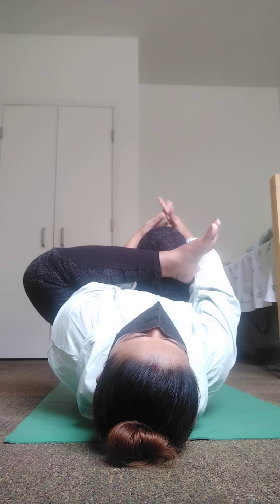Start loosing thigh fat in 7 days- 1 simple yoga exercise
Comment after 7 days if this is working for you